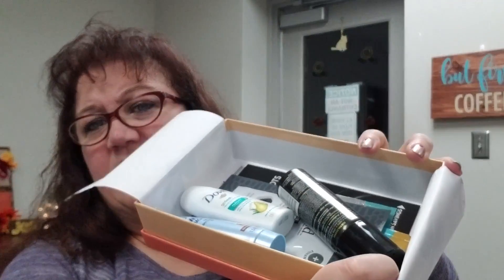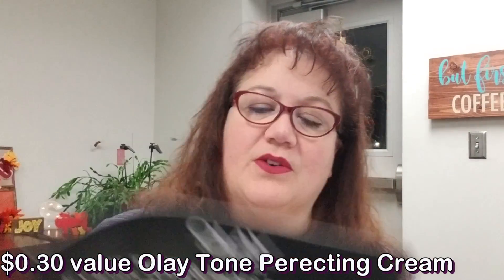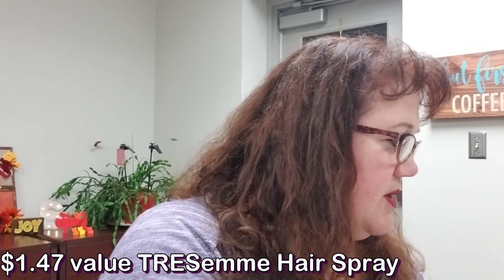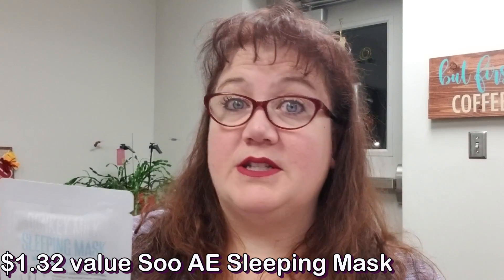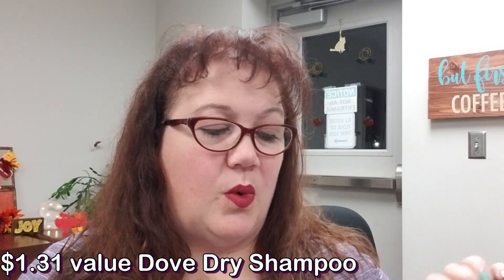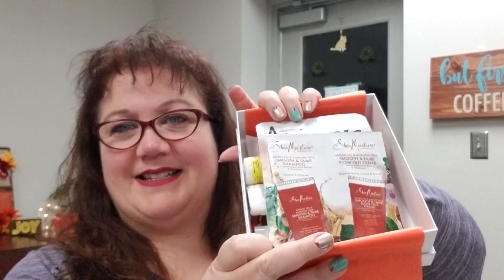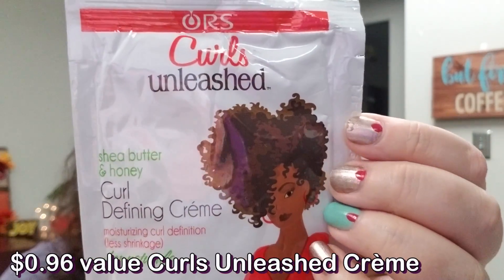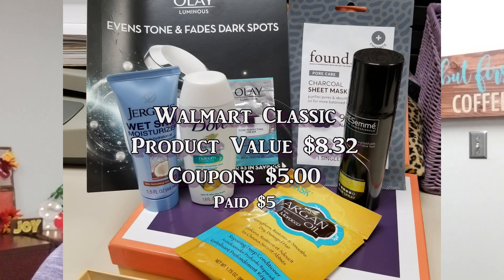Target and WalMart Fall 2017 Beauty Boxes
Dash to the goods and skip the chat! Walmart Classic 3:20; Walmart Trendy 5:24; Target 14:15
TARGET BEAUTY BOX► There’s no set schedule when Target releases their beauty boxes. Keep an eye on their website to spy the latest! In the past, prices have ranged from $5-12 dollars.

REMEMBER to start your shopping trip at EBATES. If you like saving money, click the link and join!

WALMART BEAUTY BOX► Sign up for the quarterly Walmart beauty boxes and you’ll automatically receive the $5 box once per quarter.

ϟϟϟϟϟϟϟϟϟϟϟϟϟϟϟϟϟϟϟϟϟϟϟϟϟϟϟϟϟϟϟϟϟϟϟϟϟϟϟϟϟϟ